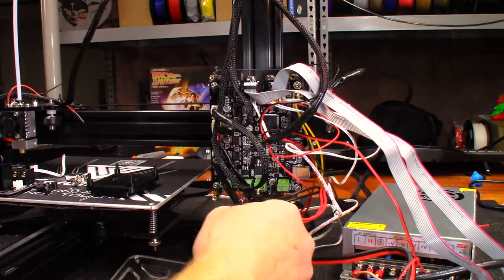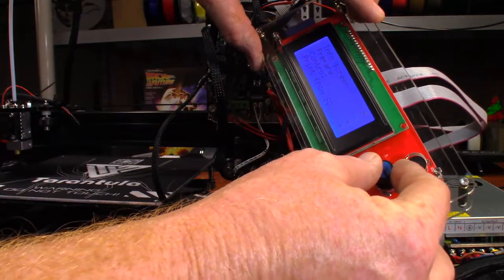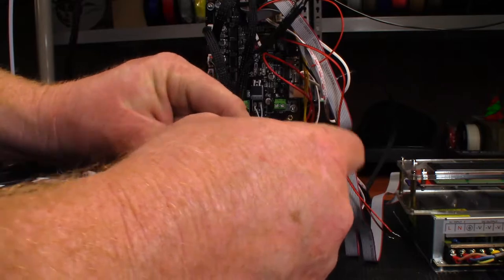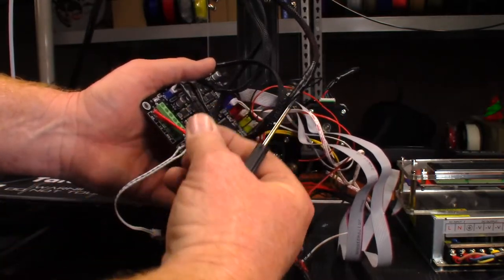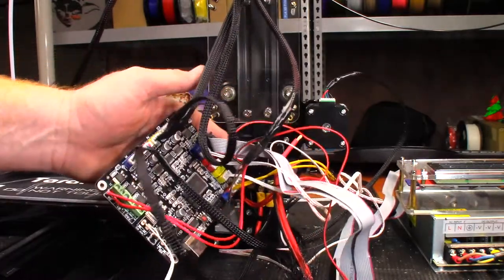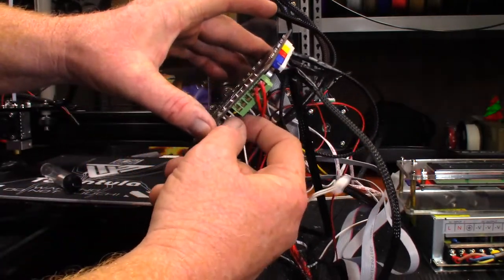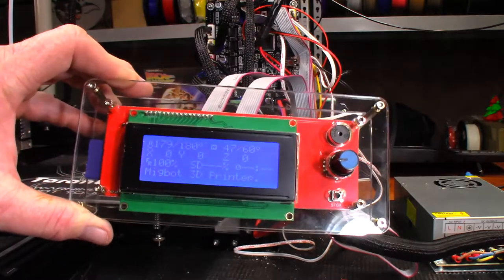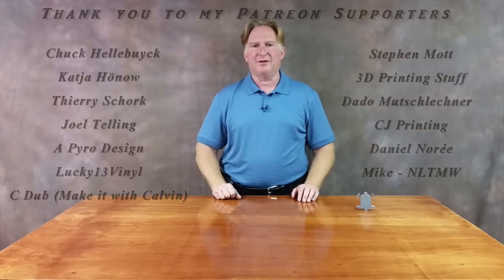Adventures In Upgrading the Tevo Tarantula / Part 3 Installing The Mosfet & Making It Safe!!!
Hi Guys!

In the conclusion to installing the Mosfet, I also do some upgrades that I felt was necessary to make this printer safe to use when not attending it 24 hours a day.  Part of filming videos for YouTube is leaving a printer to print while I am away all day or all night.  The last thing I need is to come home to a smoldering house.

So I decided to hardwire both the Mosfet trigger wires and the power wires to the main board in order to eliminate the sub par connectors.

Since doing this upgrade I have printed over 30 hours on this printer with no issues at all.  The wires and external Mosfet run ice cold.  It is now a printer that I trust and do let print day and night unattended.